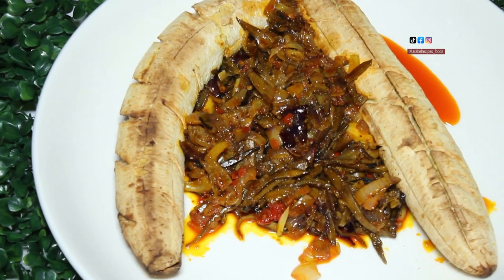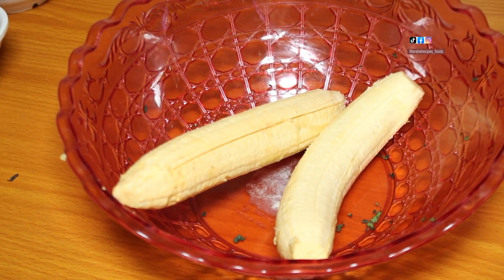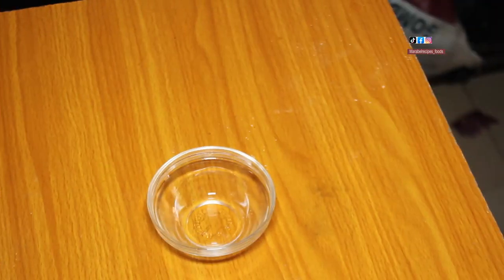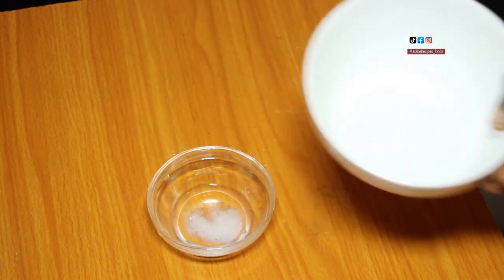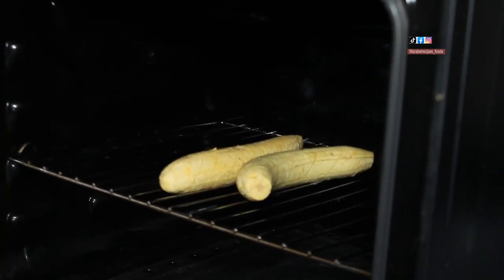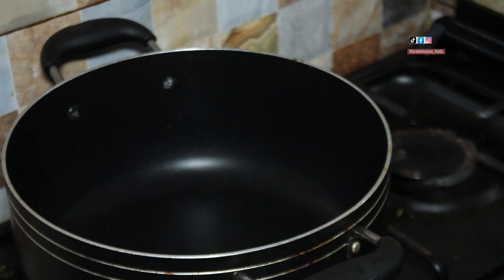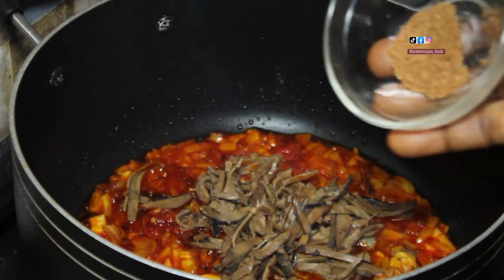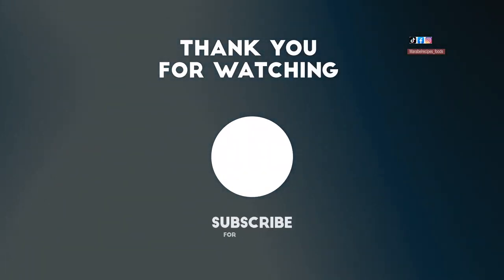HOW TO MAKE PERFECT NIGERIAN OVEN-ROASTED UNRIPE PLANTAIN WITH SAUCE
All the ingredients you need to prepare this PERFECT NIGERIAN OVEN-ROASTED UNRIPE PLANTAIN WITH SAUCE are listed below;

Ingredients
- 2 unripe plantain
- 1/2 cups of ukpaka
- 3 scotch bonnet peppers
- 1 seasoning cube
- 1 medium-sized onion
- 1/2 tsp of efu and ehuru
- 1/2 tbsp of locust beans
- 2 cooking spoons of red oil
- salt